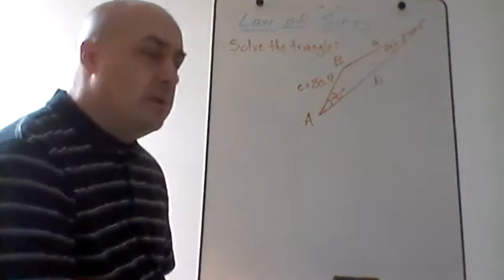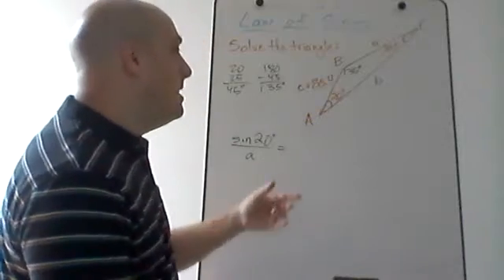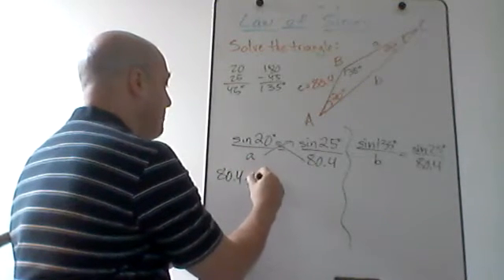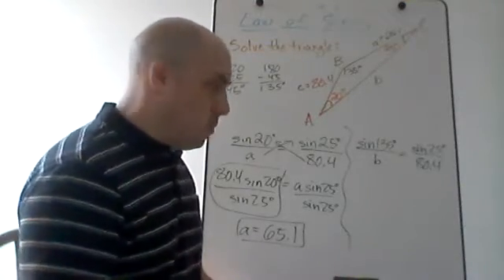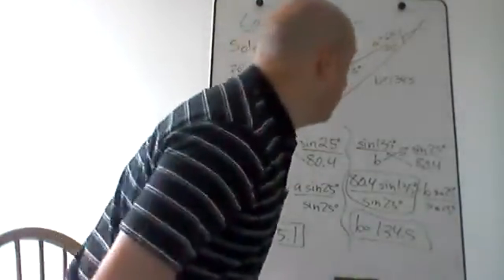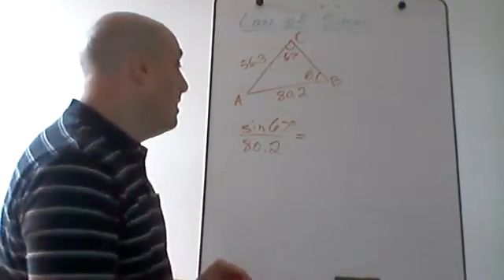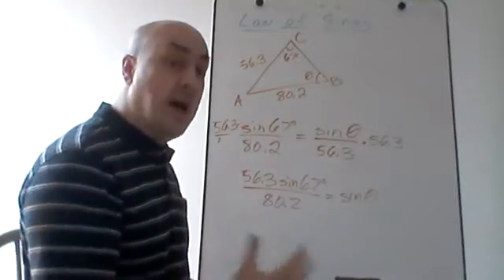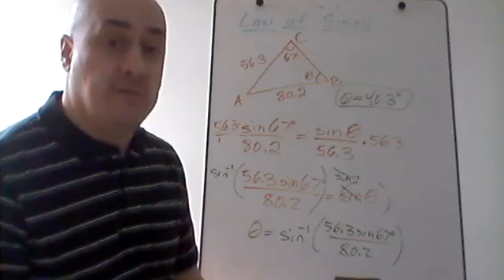Trigonometry Help - Law of Sines - Examples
Example problems explaining how to use the Law of Sines to solve for a side of a triangle, and to solve for an angle of a triangle. Math / trigonometry / precalculus help.